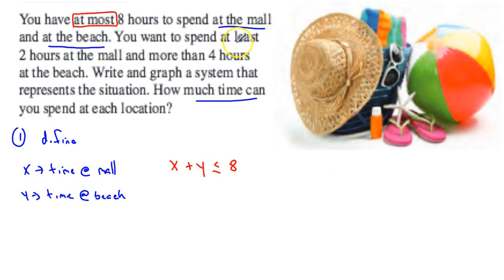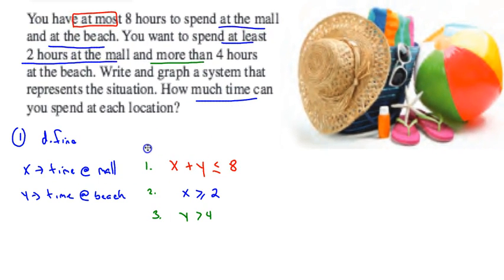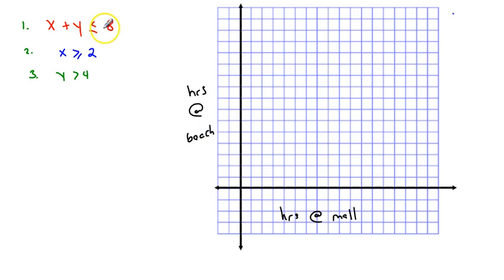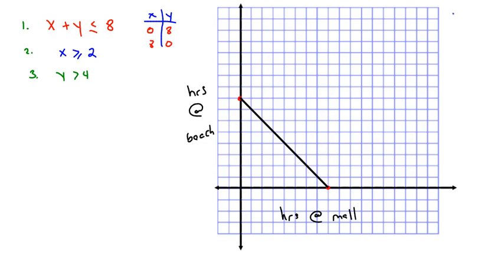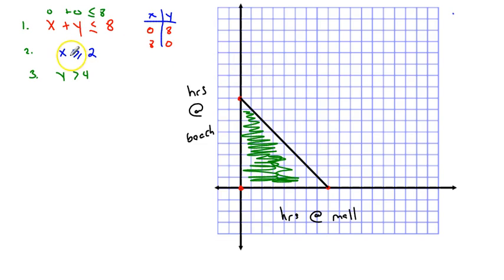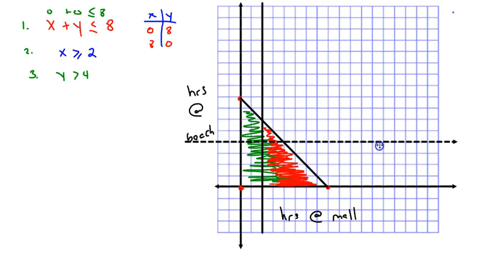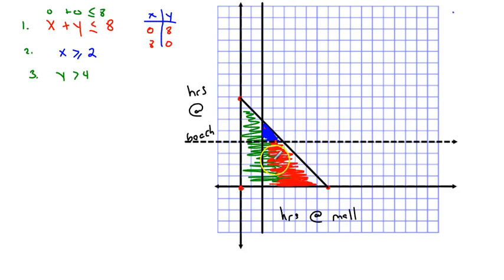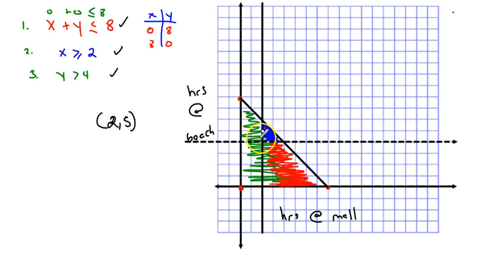System of Inequality Application